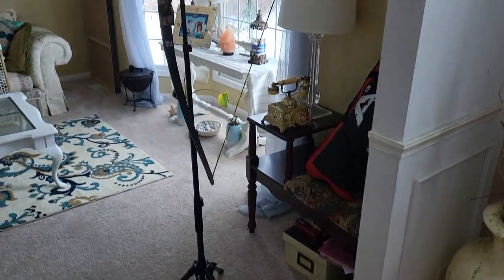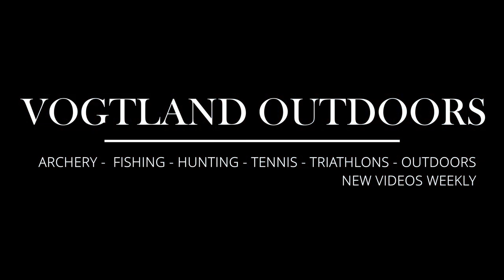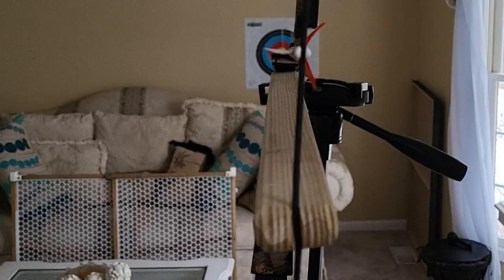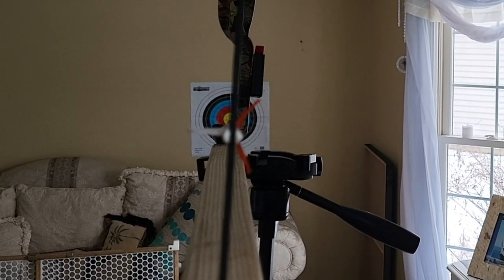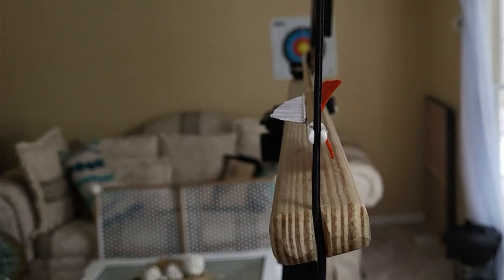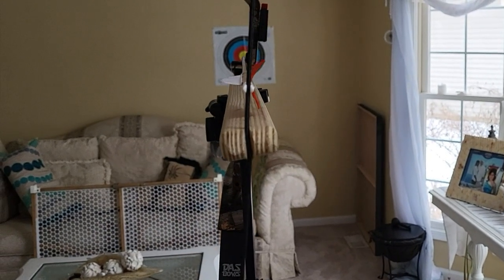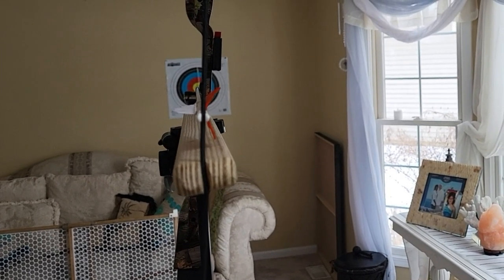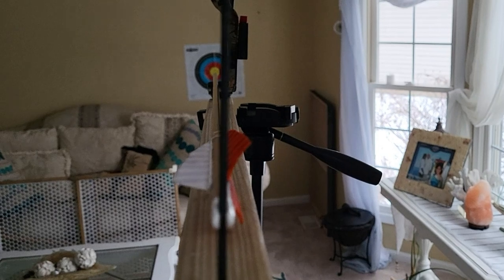Traditional Archery: StringWalking - What the Sight Picture looks like at Full Draw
MUSIC CREDITS !